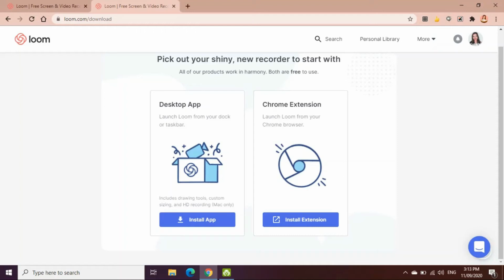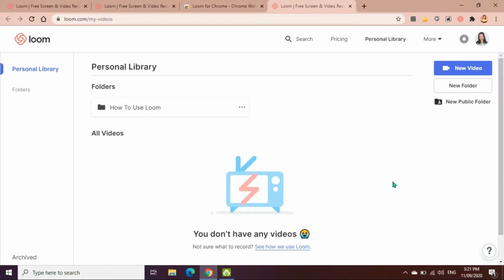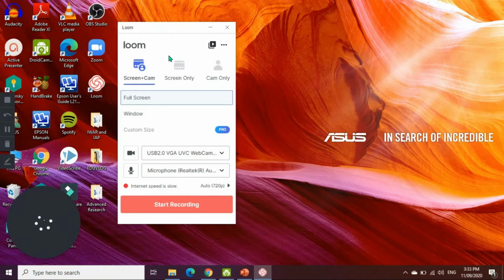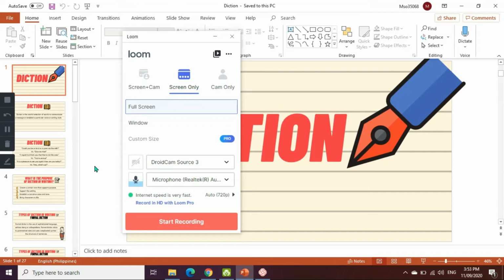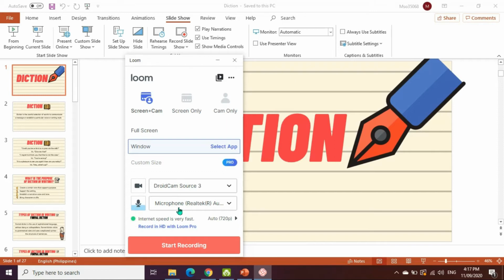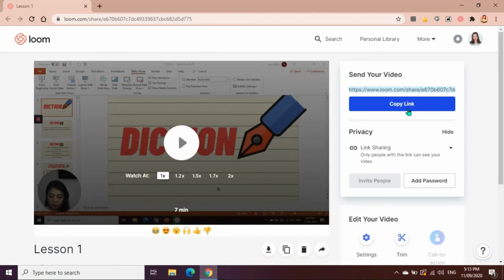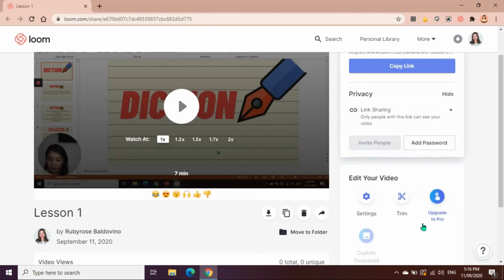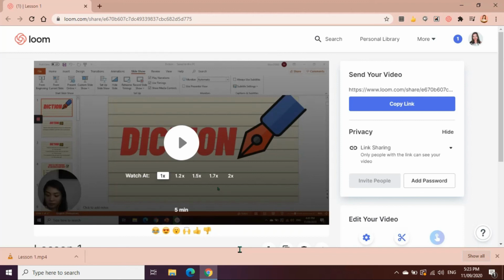How To Record Your Lessons for Free Using Loom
Hello, teachers! This video explains how we can use Loom to record videos for lectures and for giving feedback. Loom is for any educators adapting their material for delivering it online.

And the good news is, as part of Loom’s response to COVID-19, the product is now free for teachers and students who are using Loom for classroom work :)